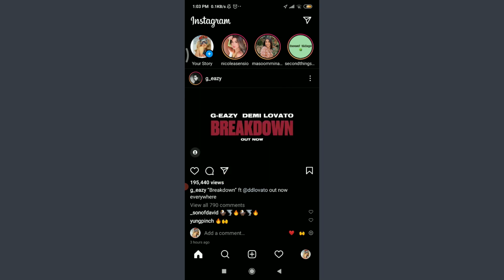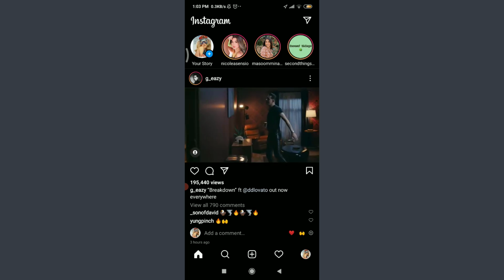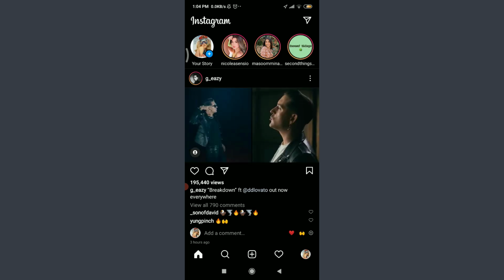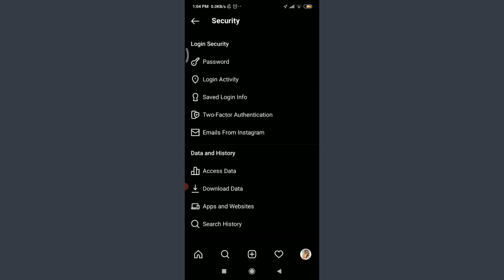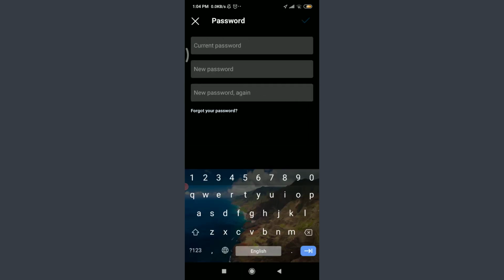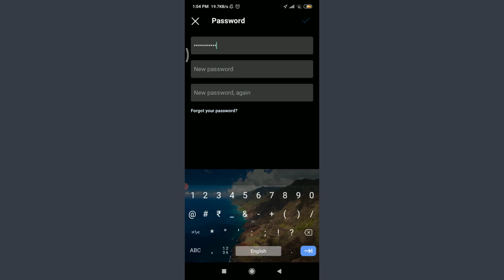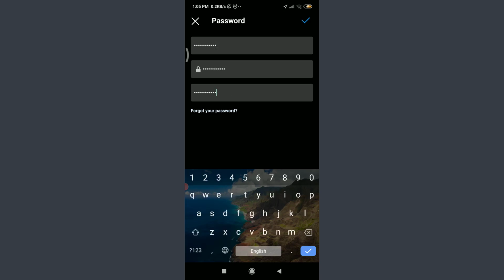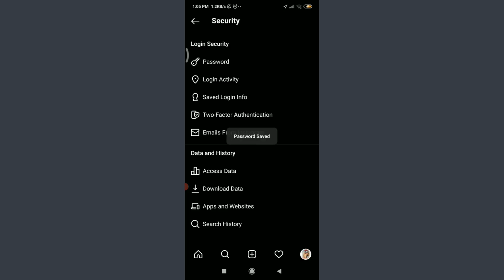How to Change Password of your Instagram Account 2021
In this video I will guide you in step by step process on how to change the password of an INSTAGRAM account.

STEPS REGARDING IT ARE GIVEN BELOW:
1.Open up the Instagram app.
2.Get logged in.
3.Tap on the profile icon on the bottom right corner.
4.Tap on the three straight horizontal lines on the top right corner.
5.Tap on settings on the top.
6.Tap on security.
7.Tap on password.
8.Enter your current password.
9.Create a new one and enter it.
10.Re-enter the new password to confirm it.
11.Tap on the tick option on the top right corner.
12.And then your password will be updated successfully.
So, this is how you change the password of your Instagram account.

Is there a way to reset your Instagram password?
How often should you change your password on Instagram?
Where do I Find my passwords on Instagram?
How does a hacker get my Instagram password?